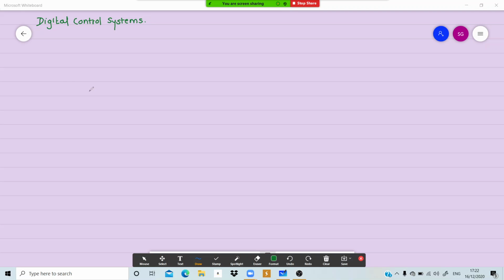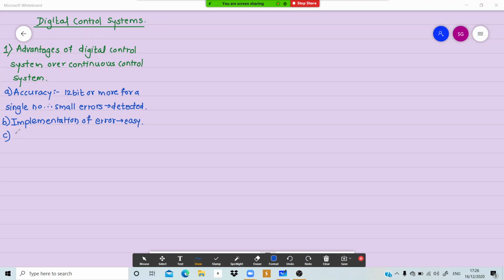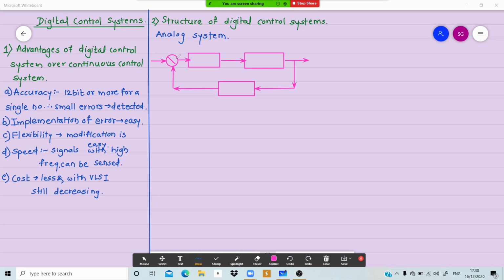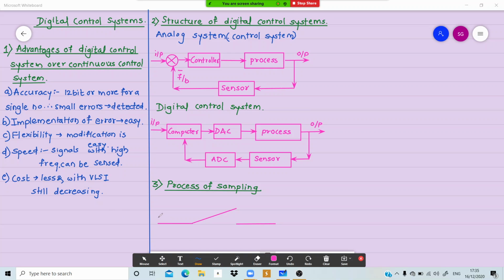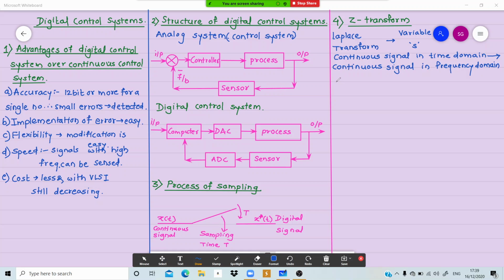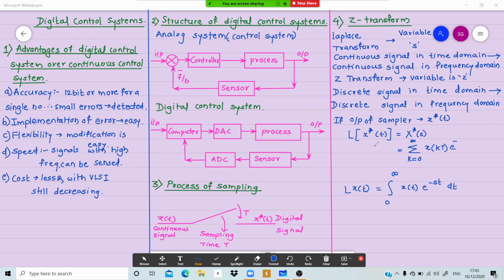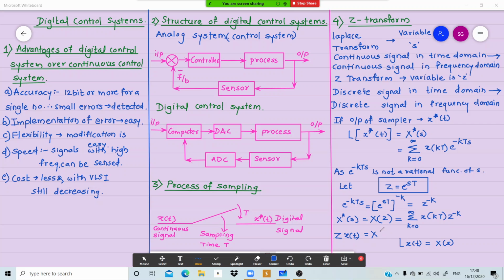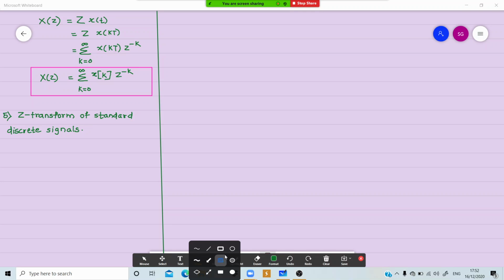Video-1: Digital Control Systems